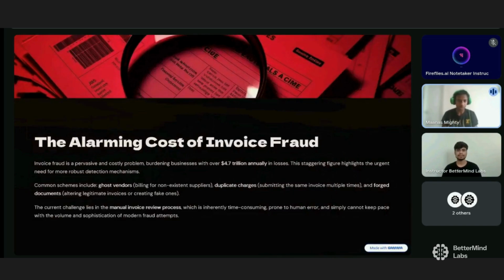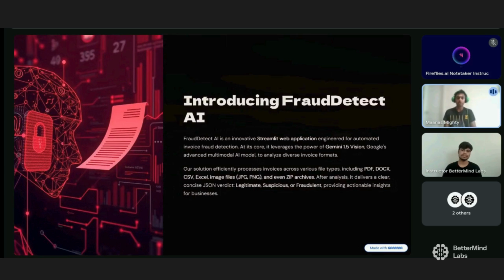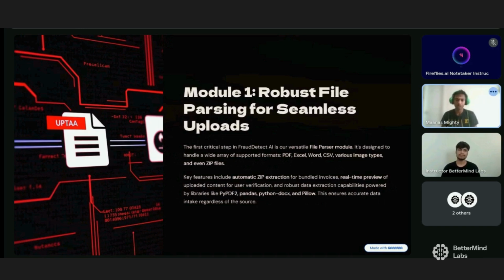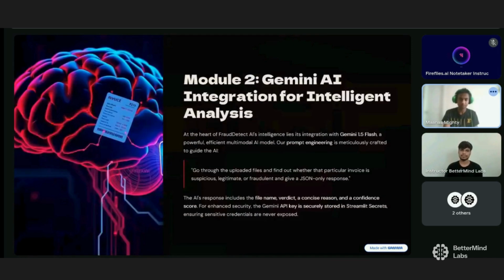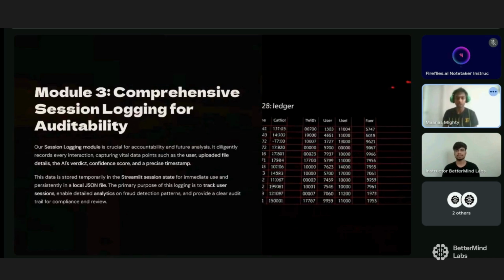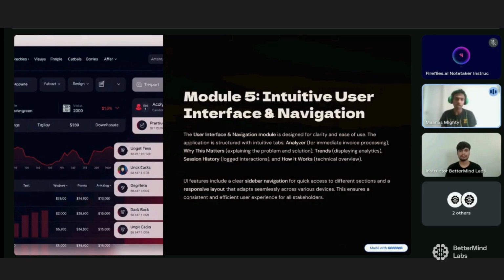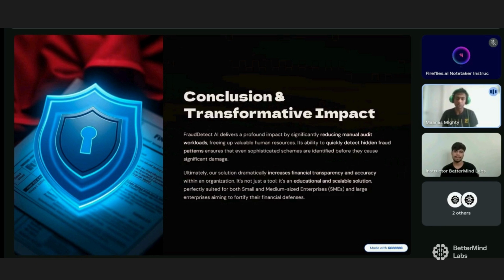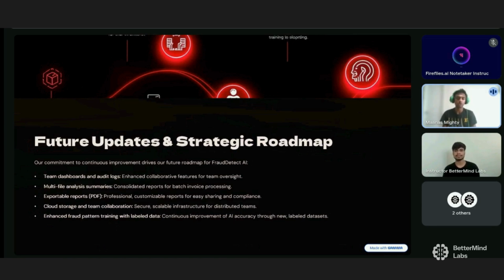Maanas Bellamkonda | FraudDetect AI | AI + Finance | BetterMind Labs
My project is about using AI to efficiently examine financial logs to determine if these files are legitimate, suspicious, or fraudulent. The project is also able to take huge folders into the application and give out a JSON report and can access different file types like Word documents, images, Excel files, and PDFs. This can help companies because it allows them to easily input all of their financial data, and get out a response without having to input each file by itself and going through a repetitive process to check their files' legitimacy.